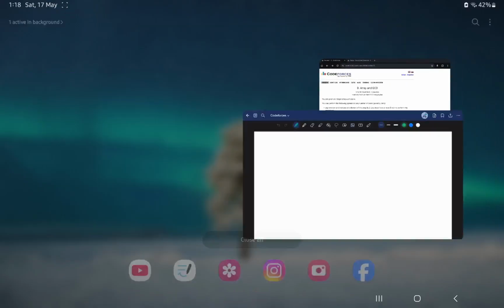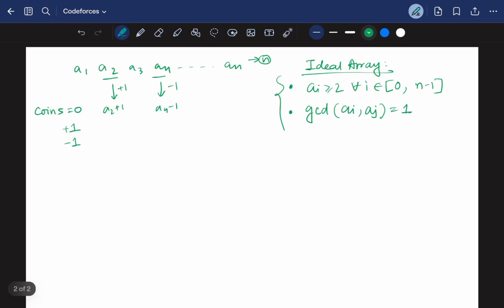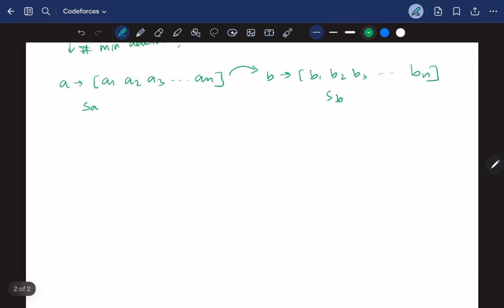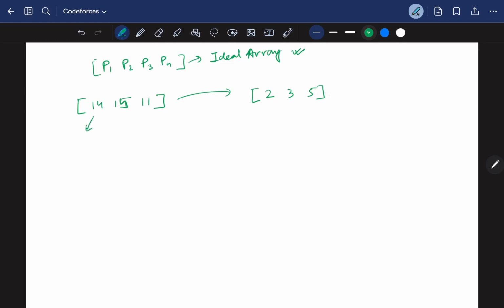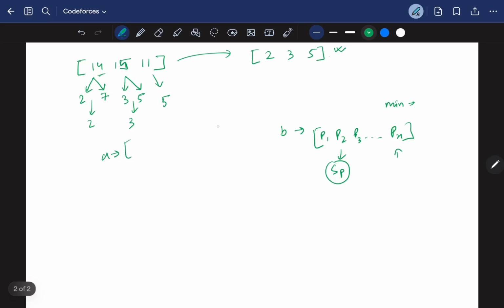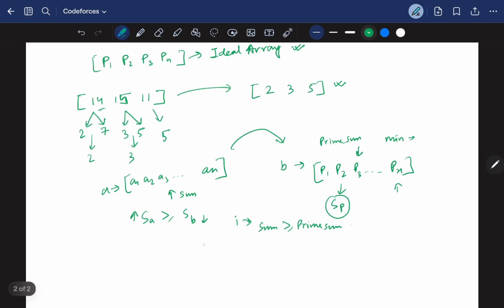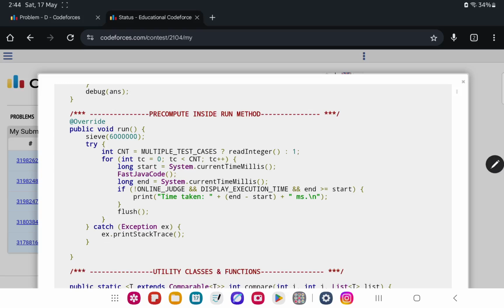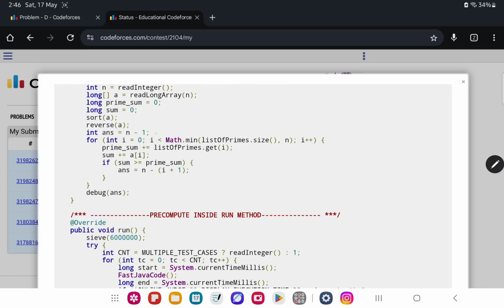D. Array and GCD | Educational Codeforces Round 178 | Number theory, Greedy